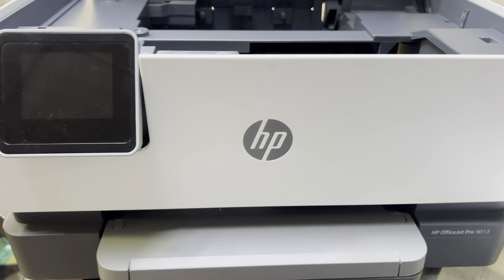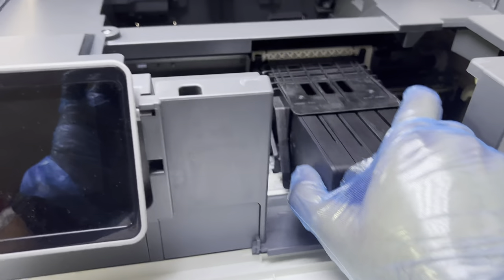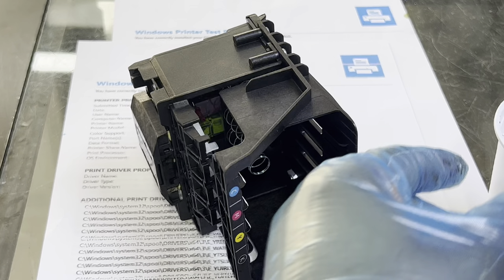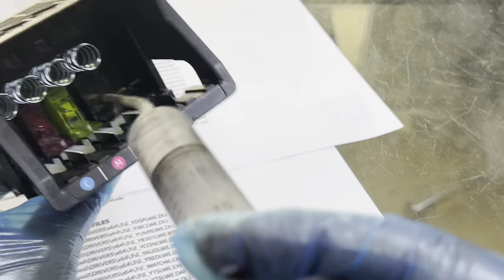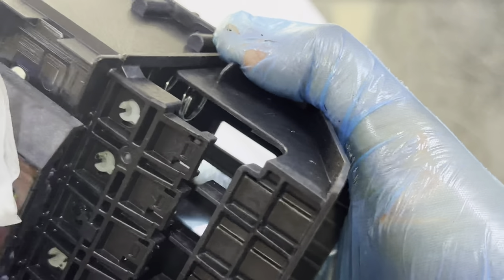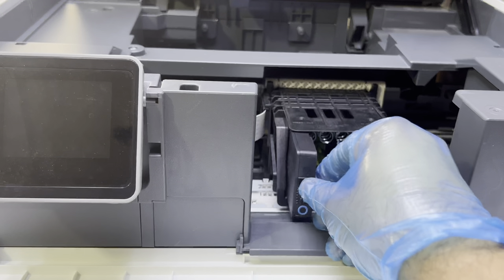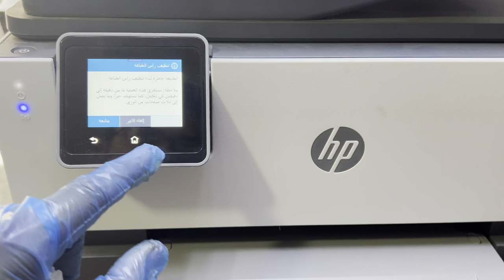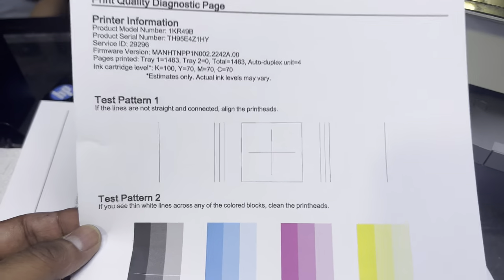How to Manually Clean Printhead on HP Officejet Printers All Models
If your HP OfficeJet printer is producing poor quality prints, streaks or blank lines, it's likely that the printhead needs cleaning. In this video, we'll guide you through the process of manually cleaning the printhead on your HP OfficeJet printer to help restore the quality of your prints.

Firstly, ensure that your printer is switched off and unplugged from the power supply. Then, carefully remove the ink cartridges from the printer and set them aside. Next, locate the printhead assembly and gently remove it from the printer.

To clean the printhead, you'll need a soft lint-free cloth and distilled water. Dampen the cloth with the distilled water and gently wipe the printhead to remove any dried ink or debris. Be careful not to touch the nozzles or electrical contacts on the printhead.

After cleaning the printhead, allow it to air dry for a few minutes before reinserting it back into the printer. Reinstall the ink cartridges and power on the printer. Finally, print a test page to ensure that the printhead is functioning properly and producing high-quality prints.

In summary, cleaning the printhead on your HP Officejet printer is a simple process that can be done manually. With the right tools and careful handling, you can restore your printer's functionality and produce high-quality prints once again.

Bilal's Workshop - Technologist and Vlogger